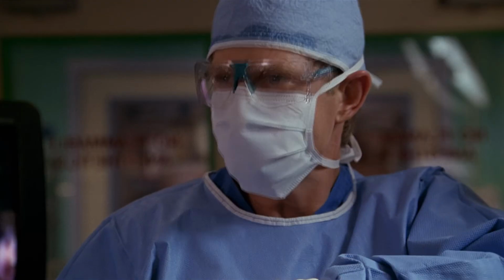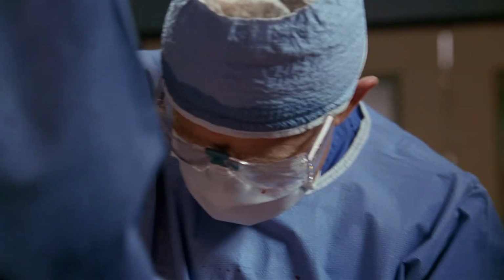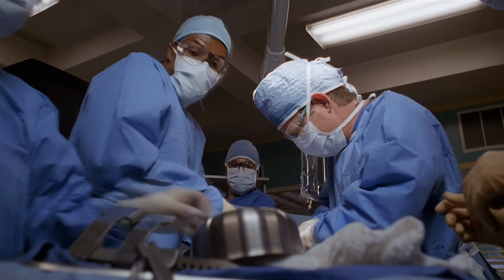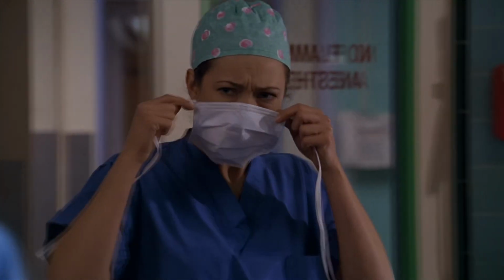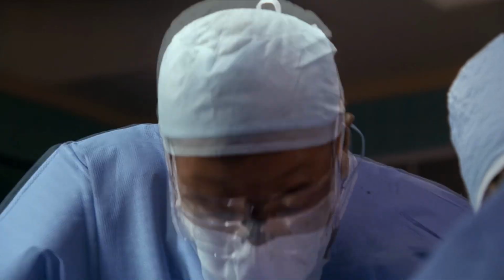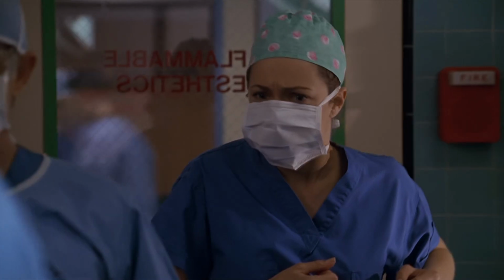Benton Takes Over Morgenstern's Surgery | ER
Morgenstern has returned to work following his heart attack, but it's clear that he's not as capable as he once was. Realizing he's making many mistakes, Benton literally pushes Morgenstern out of the way to take over a surgery going badly wrong.
Requested by Keith Stewart.

From "Gut Reaction" (Season 4 Episode 18)
First broadcast April 16th, 1998

This is NOT an official channel and is in no way associated with any organization, individual or entity involved with the production and/or distribution of ER.